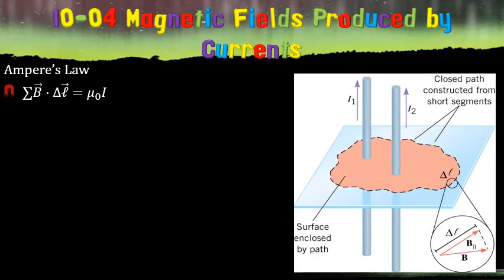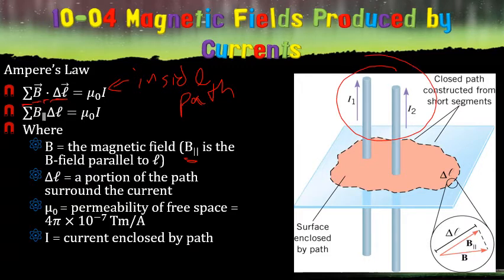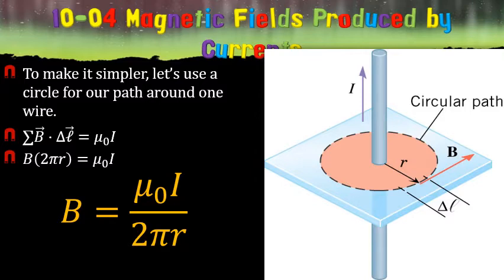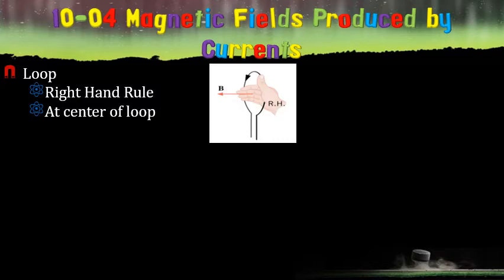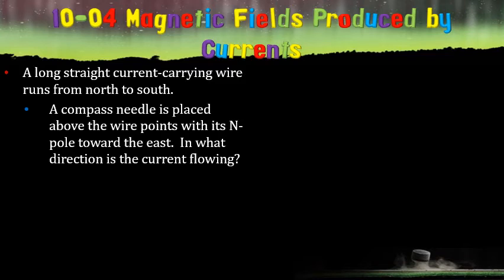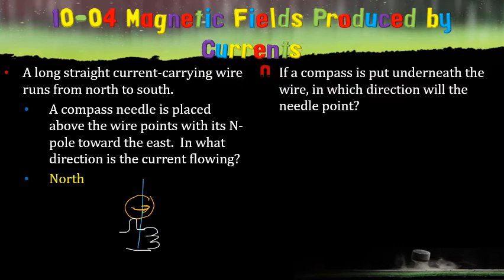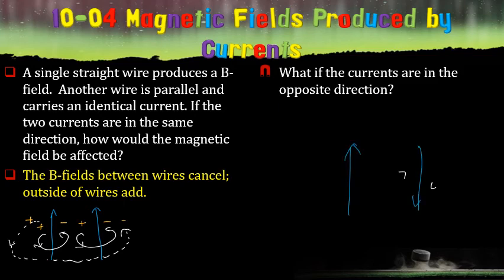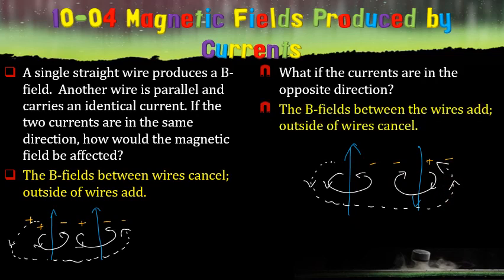Physics 10-04 Magnetic Fields Produced by Currents, Part 1